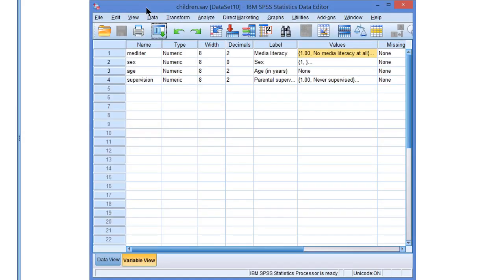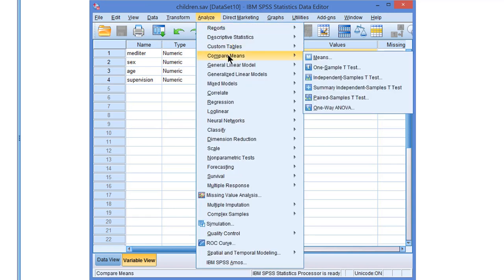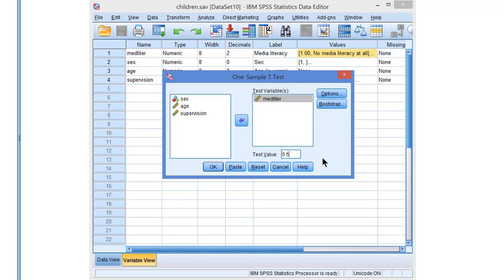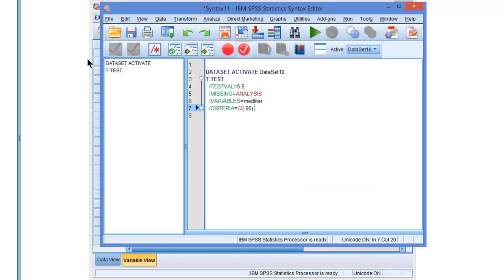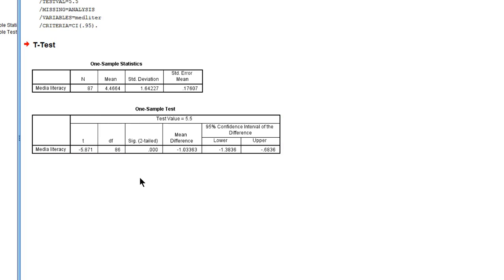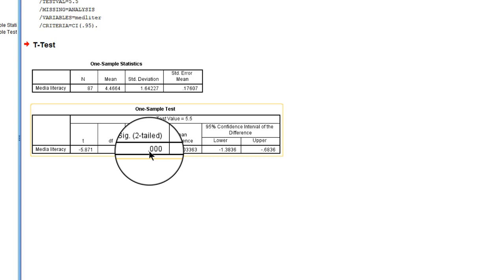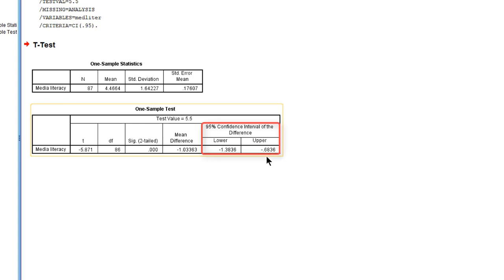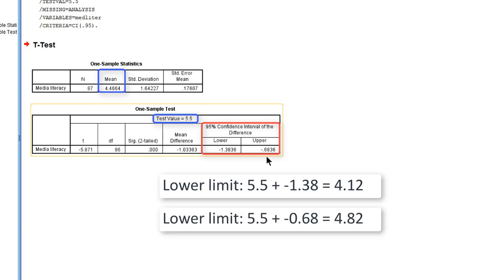One-sample t test in SPSS